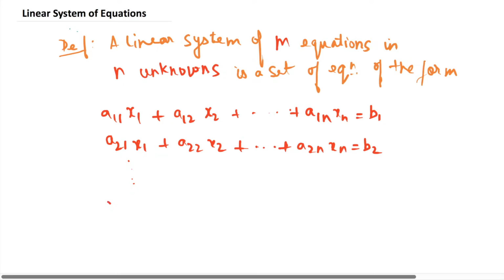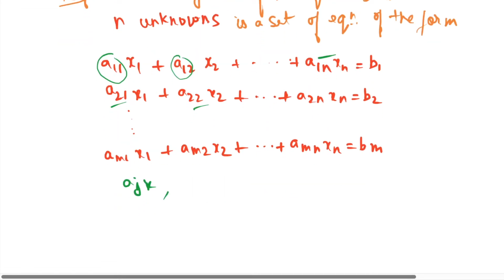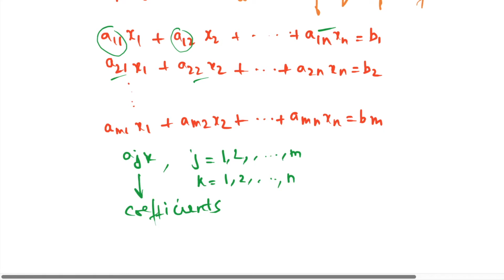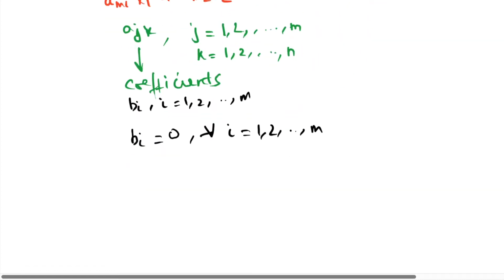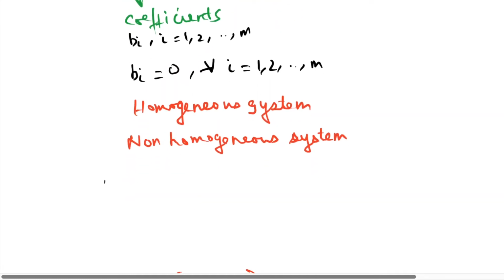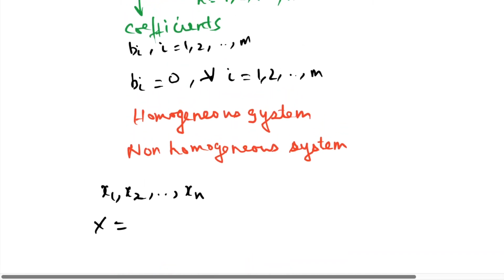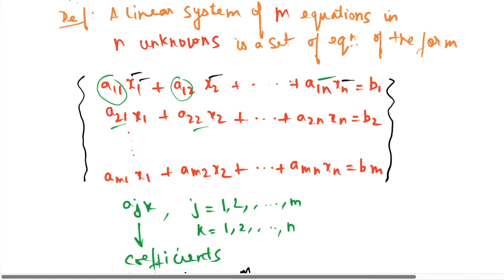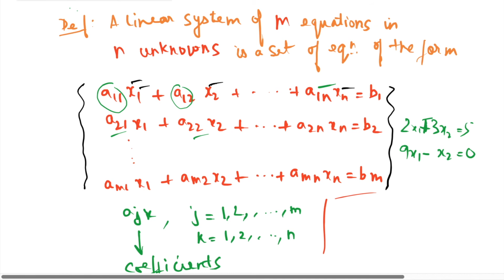L2 10 Linear System